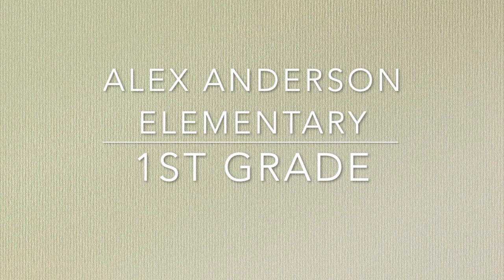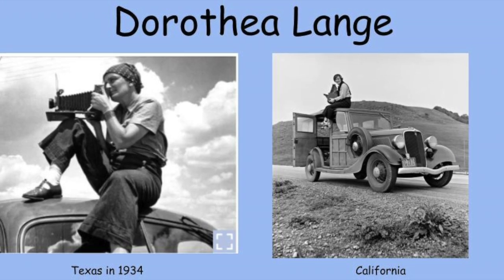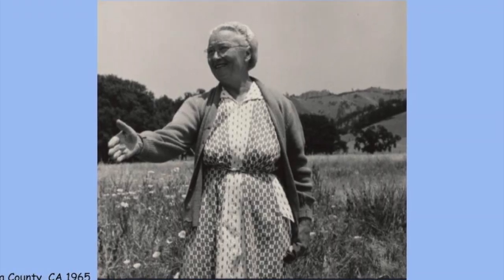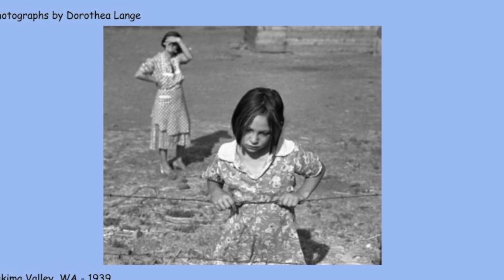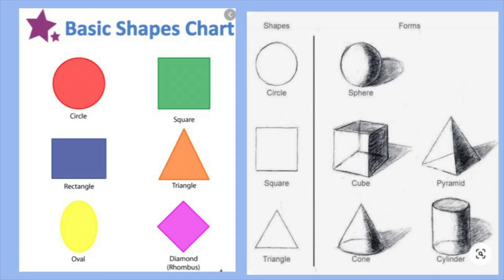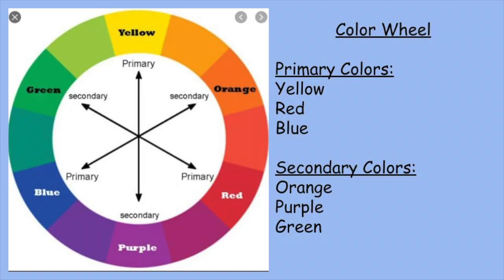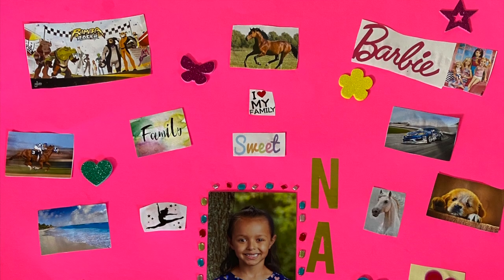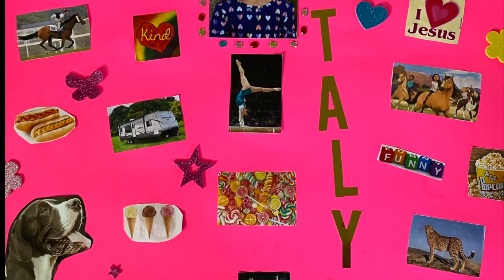Alex Anderson Elementary 1st Grade VPCA Unit 1: Dorothea Lange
Alex Anderson Elementary School VPCA
First Grade
SY 2020-21
Artist Study:  Dorothea Lange